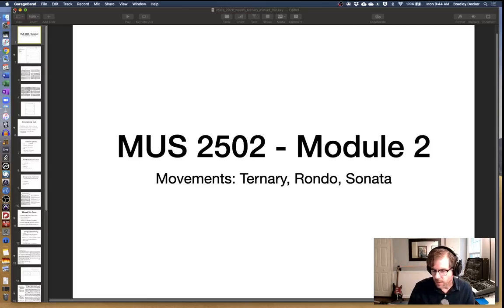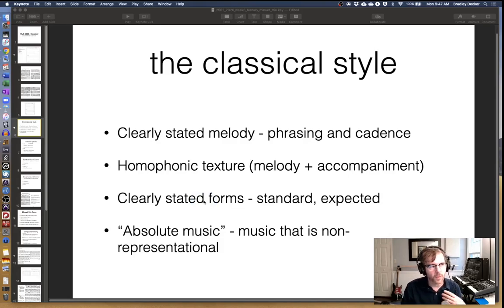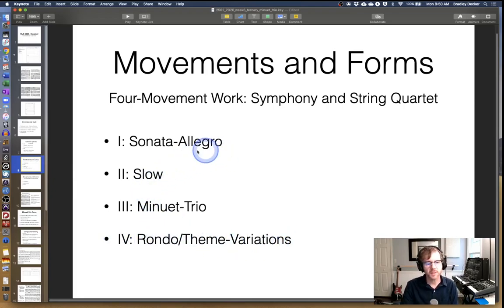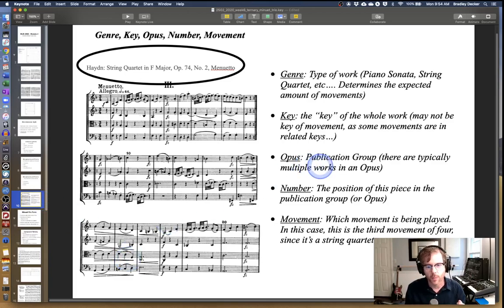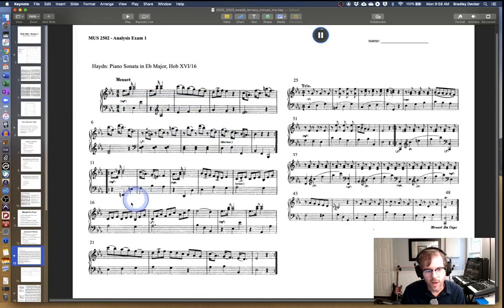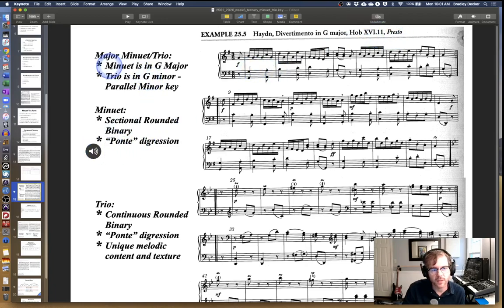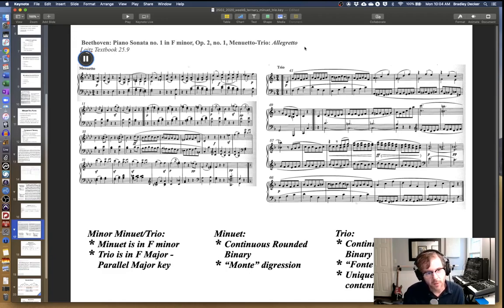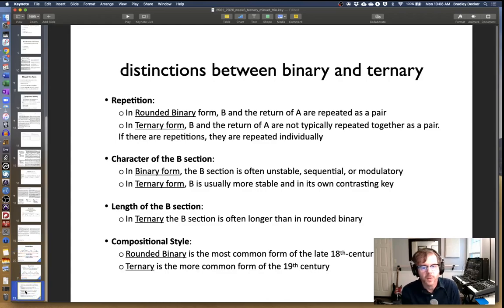MUS 2502- Week 6: Multi-movement Forms and CompoundTernary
Classical Style, Multimovement Forms, Minuet-Trio, and Compound Ternary